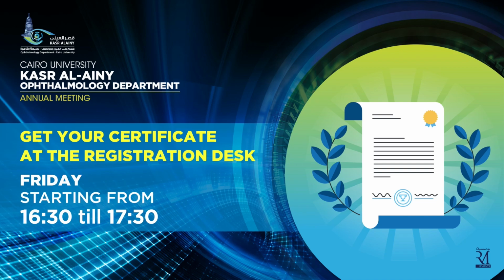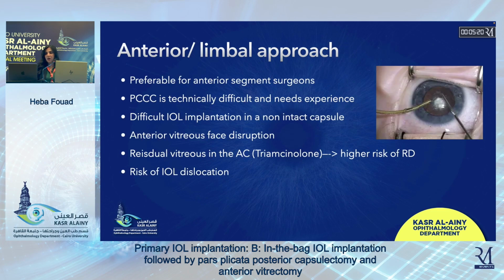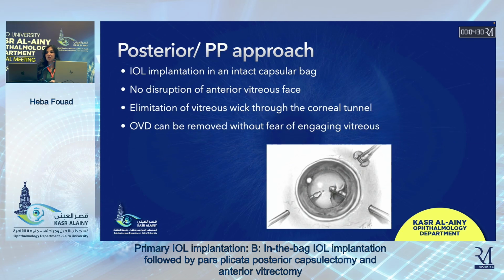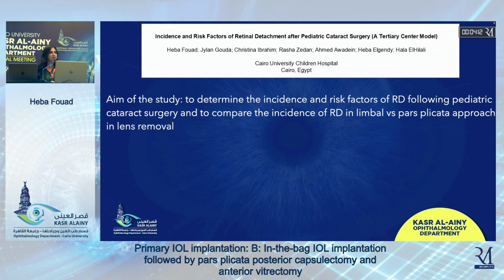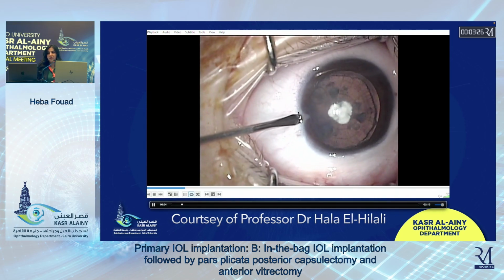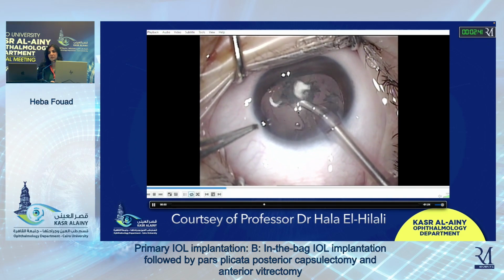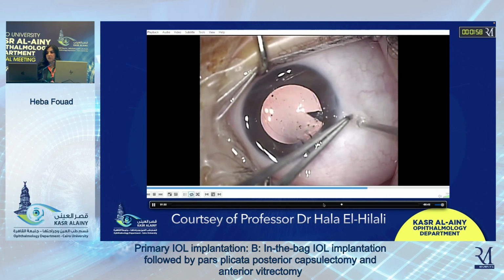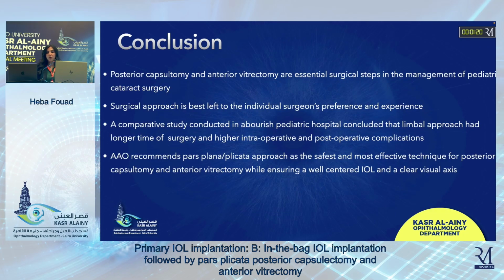Annual Conference 2023 - Primary IOL Implantation Debate - part B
The debate is on the approach of primary intraocular lens implantation.
This is part B: In‐the‐bag IOL implantation followed by pars plicata posterior capsulectomy and anterior vitrectomy